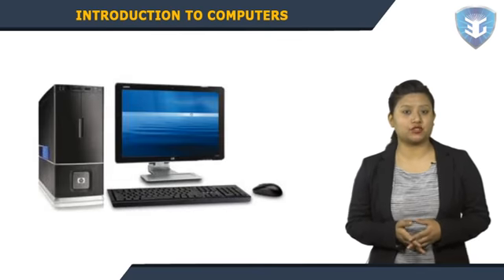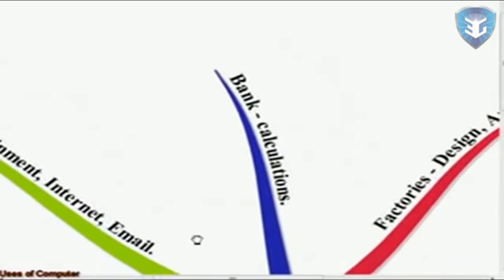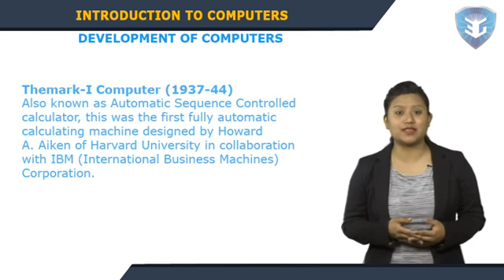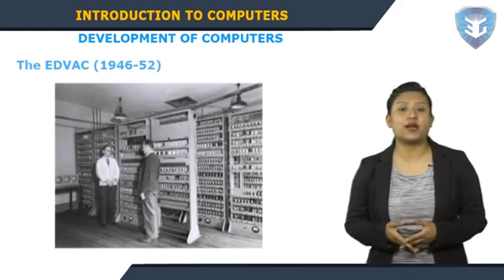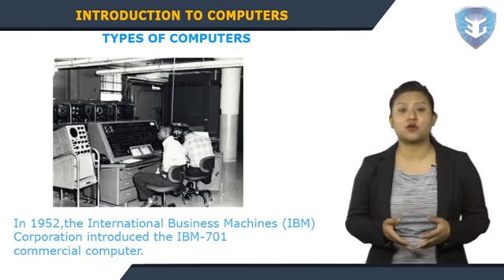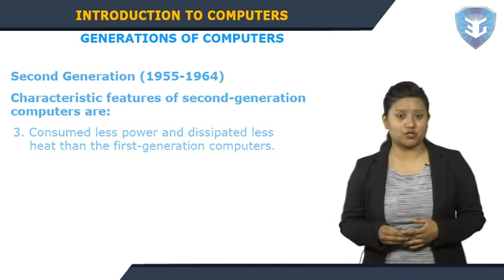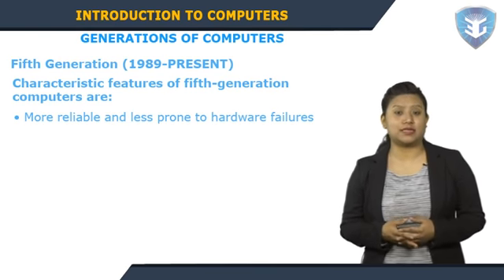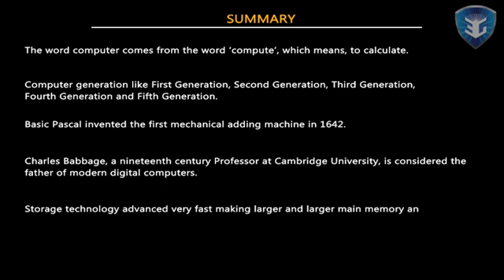INTRODUCTION TO COMPUTERS